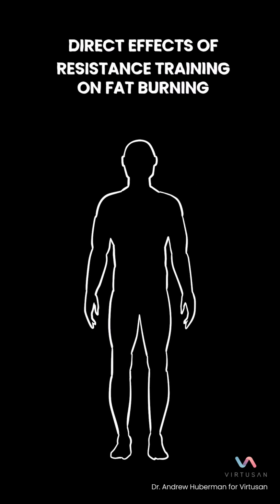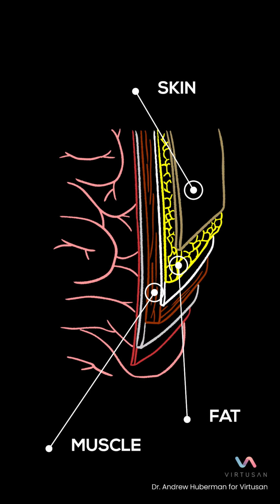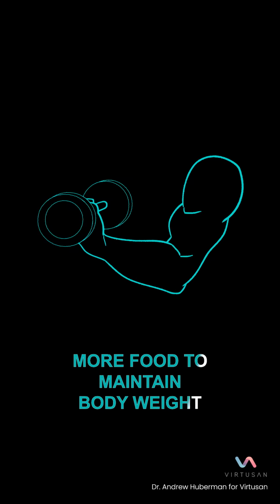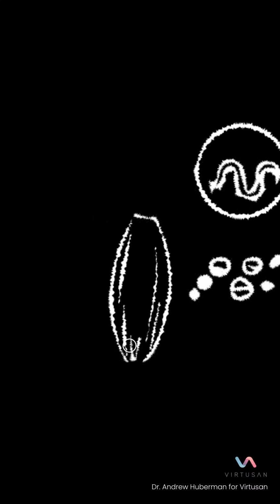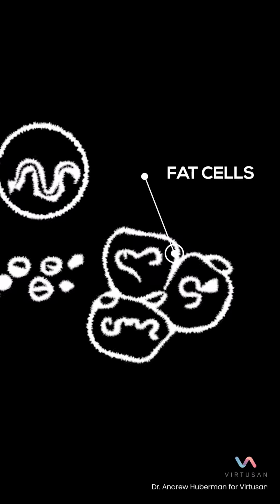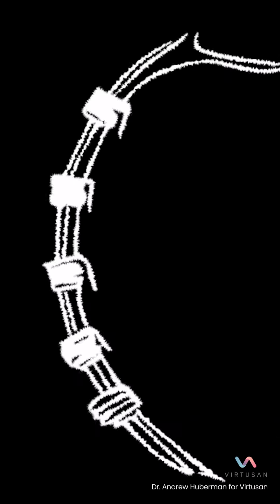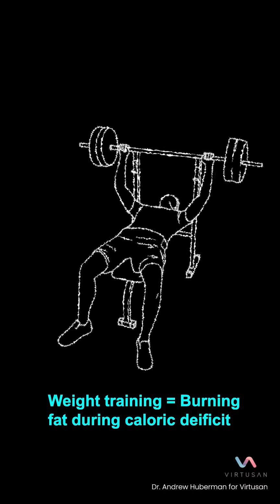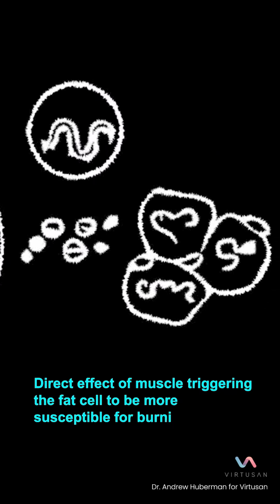Increase Fat Burn with Dr. Andrew Huberman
In this animated video, Dr. Andrew Huberman of hubermanlab illustrates the impact of resistance training on fat burning. Watch how resistance training can increase calorie burn & weight loss over time.